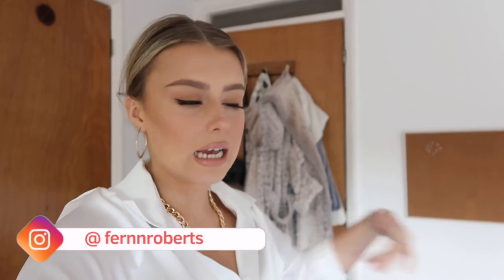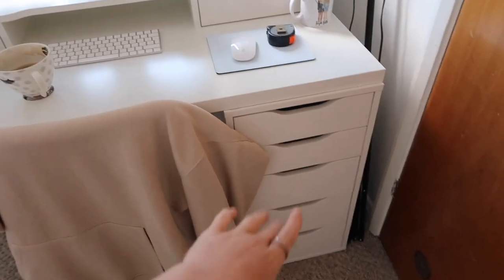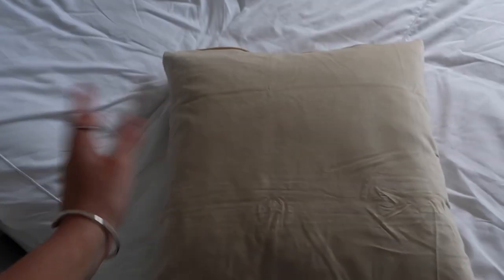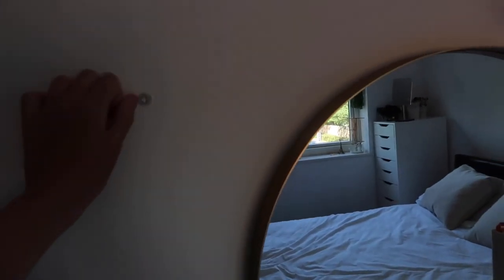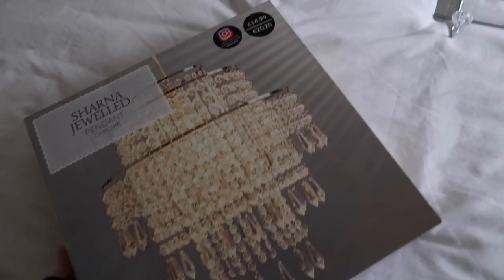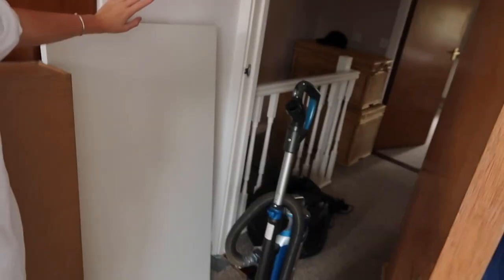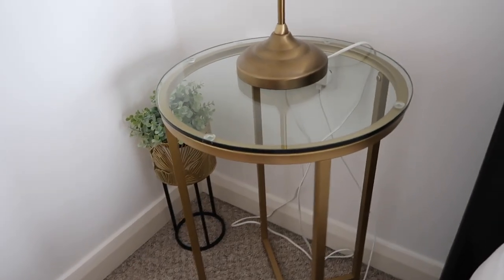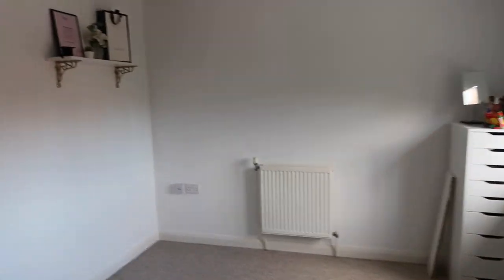BEDROOM TRANSFORMATION!! LUXE ON A BUDGET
This video has taken soooooo long to finally finish and get uploaded for you guys! It was mainly the bed I was waiting for as they had a huge backlog for deliveries all around the UK. I am so so happy now that it's all finished and I'm loving what my bedroom looks like. Let me know what you think of it!!

(Mine is a double in white soft velvet)
Chandelier - The Range
Chest of drawers - B&M store
Round mirror - B&M store

Equipment I use:
Big camera - Canon 80D
Lens - Canon EFS 18-135mm
Vlog camera

Beauty favourites:
Ole Henrikson set
Charlotte tilbury hollywood flawless filter
Nars natural radiant longwear foundation
Hourglass vanish seamless foundation stick
Benefit cakeless concealer
Benefit precisely my brow pencil
Benefit 24hr brow setter
Benefit hoola bronzer
Becca flowerchild blusher
Hourglass ambient lighting bronzer
Benefit roller liner in brown
Mac myth lipstick
Urban decay all nighter setting spray